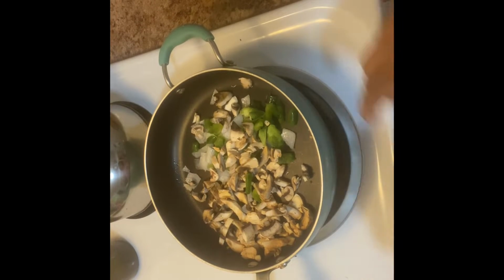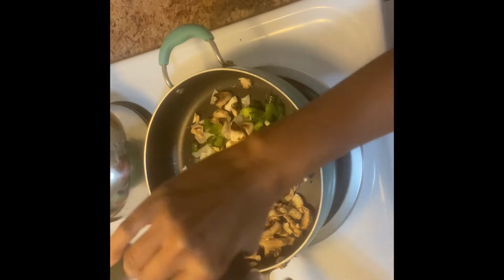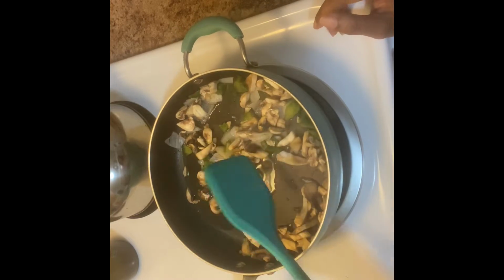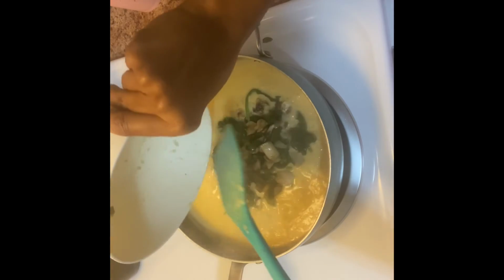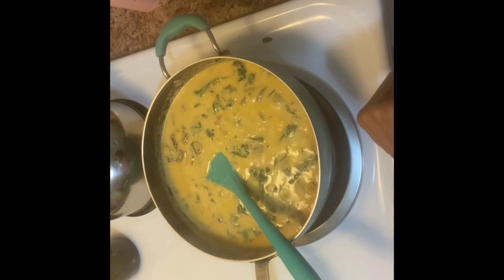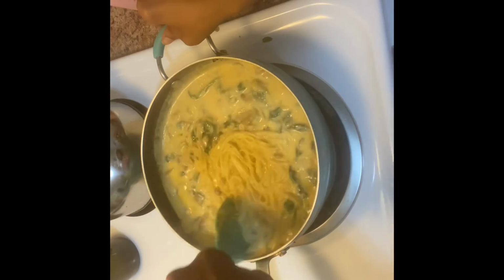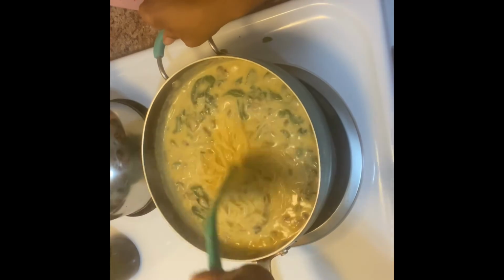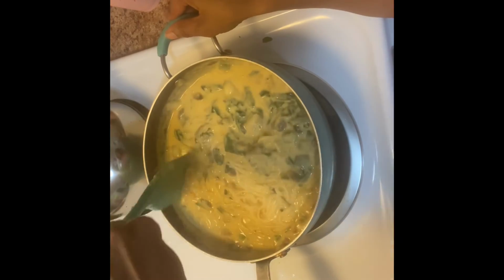Creamy mushroom and spinach pasta 😋